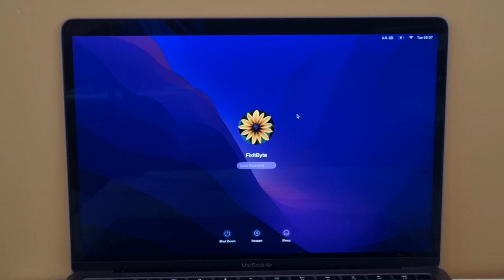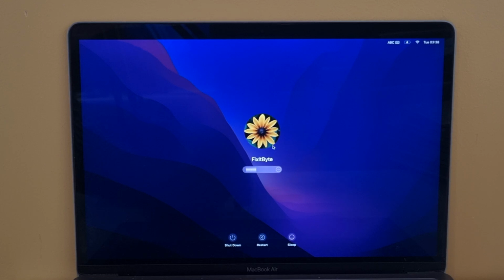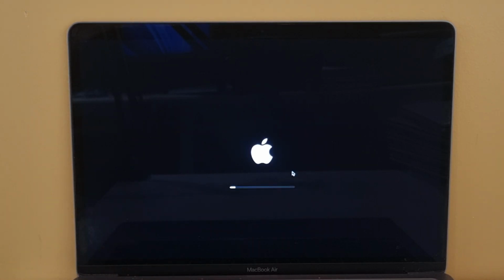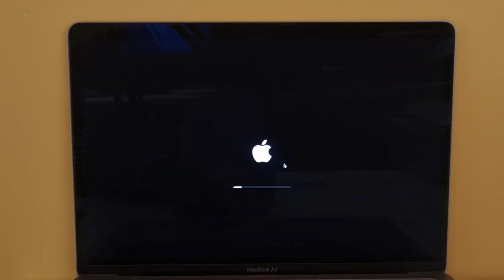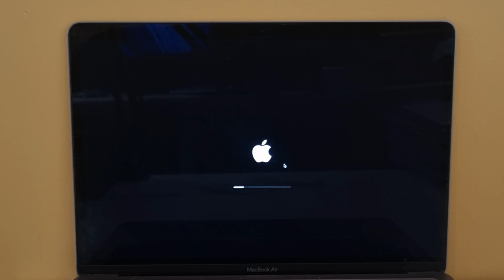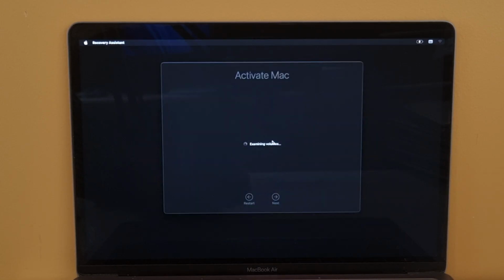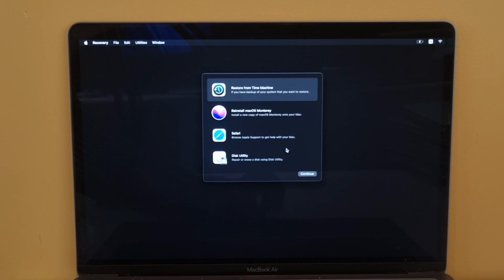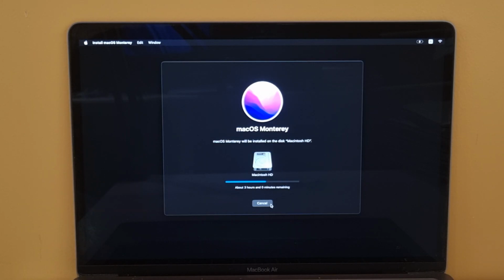How to Factory Reset ANY MacBook Without a Password! (2026 Guide)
📍 What You’ll Learn in This Video:
How to boot into macOS Recovery Mode (for both Intel & Apple Silicon)

How to use Recovery Assistant to erase your MacBook without an admin password

How to reinstall a fresh copy of macOS and set up your Mac as brand-new

⚠️ Important Note: Resetting your Mac will permanently erase all data, files, and settings on the drive. Make sure you have a backup of any important files before starting. If your Mac is linked to an active Apple ID with Activation Lock enabled, you may still need your Apple ID credentials after the reset.